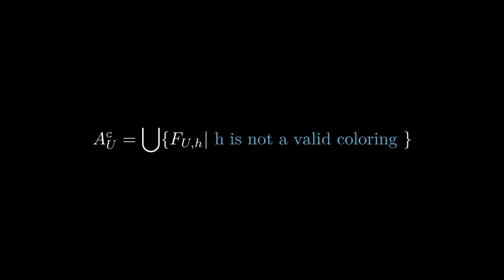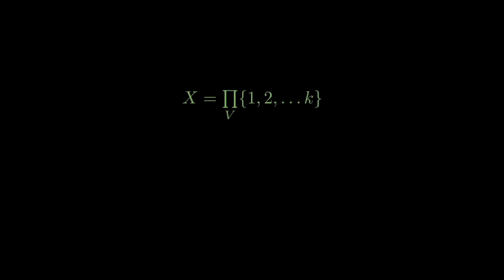Solve a Graph theory problem using Topology | Bruijn Erdos Theorem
Bruijn Erdos Theorem states thats if any subgraph of an infinite graph is k colorable, the graph itself is k colorable. Tychonoff's theorem can help us in proving the theorem which states that an arbitrary product of compact sets is compact.